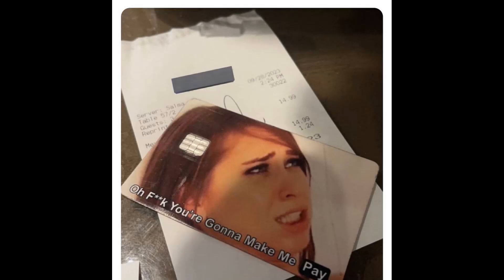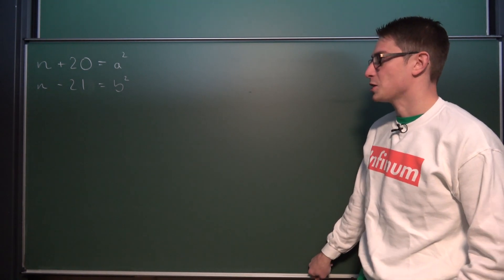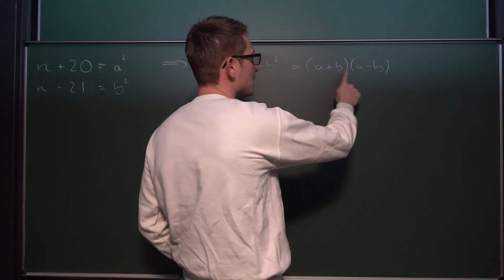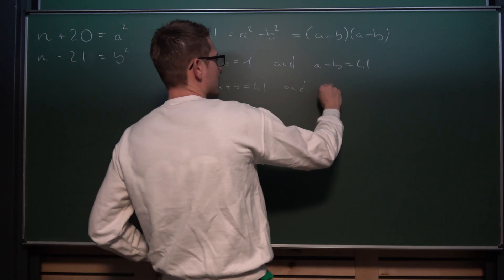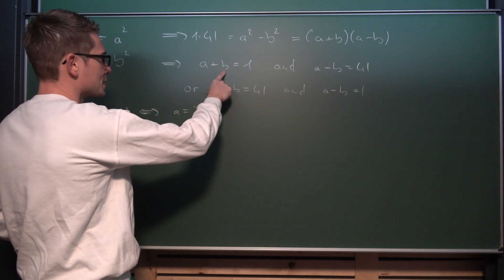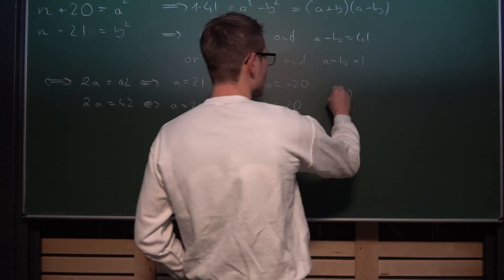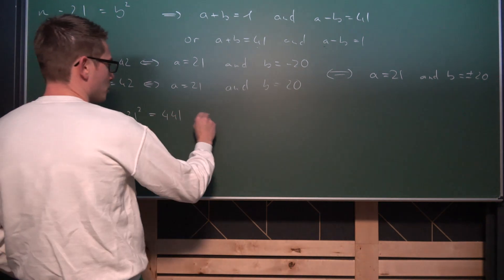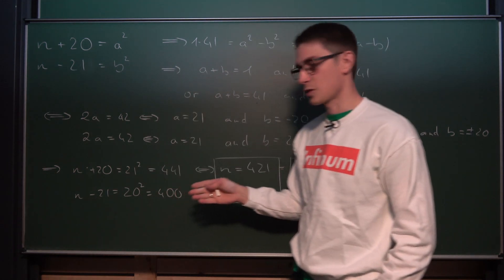Pretty Chill.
Today a super chill diophantine system of equations. Enjoy! =D